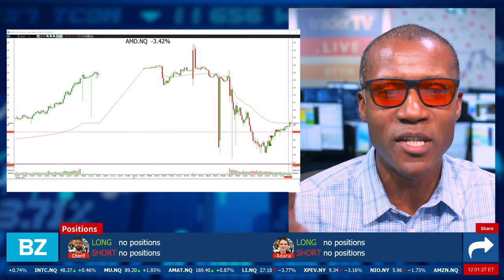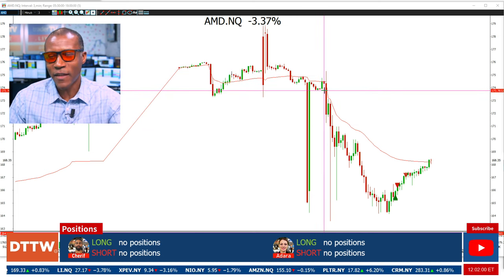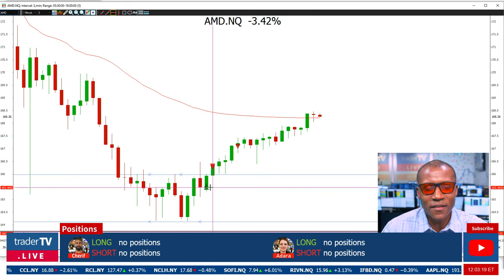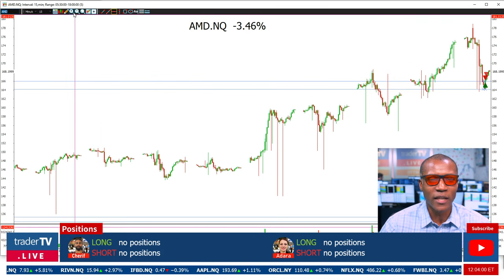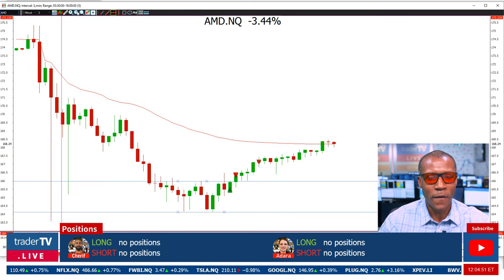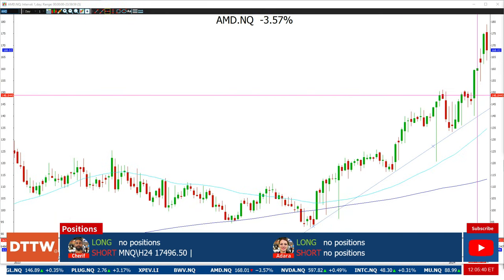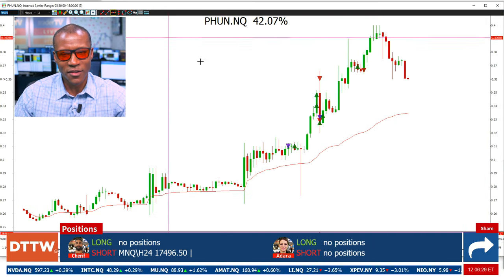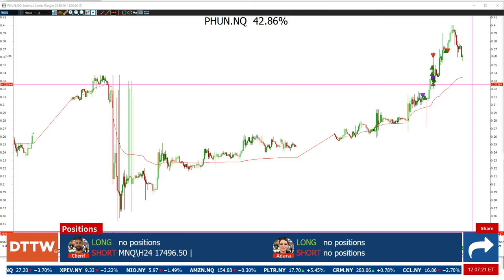Avoid this candlestick pattern ❗ How Pro Trader's Trap and WIN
Join us on YouTube Live every weekday from 8:30 am to 4:30 pm EST to trade the NYSE, NASDAQ, CME, BOVESPA, and the TORONTO STOCK EXCHANGE, TMX.

Make sure to watch these essential tutorials. 📺

📝CHAT RULES
This chat aims to create a trading community providing an environment where traders can share trade ideas and strategies and promote financial growth by helping each other progress.
1) Be positive, respectful, and mindful of others.
2) Refrain from swearing, demeaning or offensive language.
3) Learn and contribute to the room, and make our chat community one you are proud to be a part of!
4) No pumping, promoting, or bashing stocks.  If there is relevant news, briefly summarize it.  Do not say things like: “Come on AAPL” or “SPCE is a fraud”.  If you give an alert, give a reason, “TSLA dropping like a rock!”
5) None of the trades you see here is a recommendation to make a trade or investment.  Should one of our traders say that it is a recommendation, they are speaking amongst each other.
6) Our traders are not investment advisors.  Please do not ask them to have a look at your watch list or portfolio.
7) If you just follow Rule #1, it encompasses everything!  Failure to follow chat guidelines does not come with a warning.

The trading activity is shown on TraderTV.Live are stocks, futures, and Forex purchases and sales, using real money and real-time market data. Our traders may own the securities they are trading on TraderTV.Live in their personal portfolios.